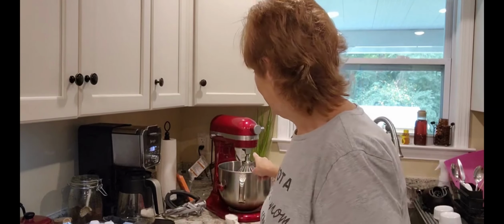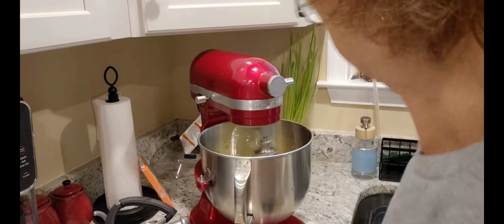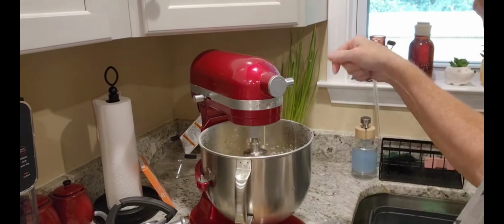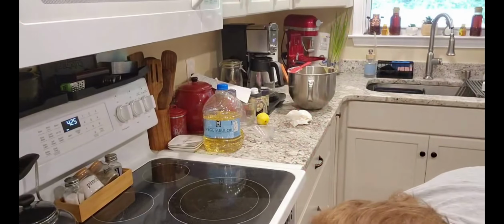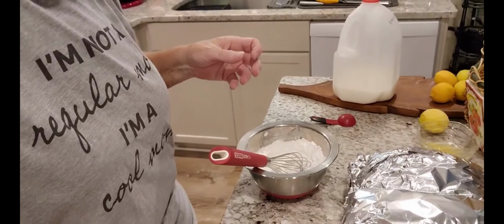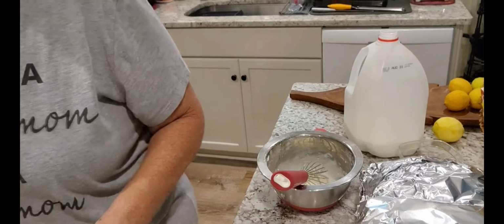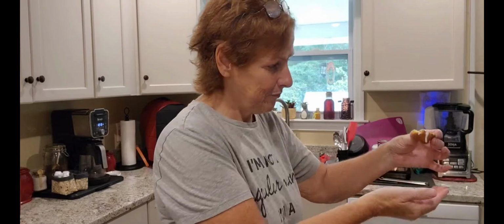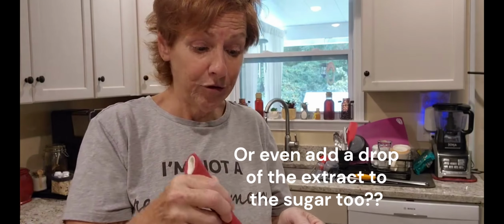Cavacas, revisited and much shorter video :)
CAVACAS- Portuguese Popover Pastry
Makes 12 (Hollow on the inside) This is halved from the original recipe!

4 eggs
1 C veg Oil
2 oz Milk
Zest of 1 lemon
The juice from 1/2 of a Lemon
¼ C sugar (to add a bit of sweetness) NOT IN ORIGINAL RECIPE-added for sweetness!
1 C Flour

Cream the eggs first in the mixer and then add sugar, milk, lemon zest, lemon juice, and the oil on low and gradually add flour, mix on high speed for 5 minutes. The batter will be thick and not sticky like dough. Put batter into a Popover Pan (or a cupcake tin) sprayed with oil.
Add into the oven at 425 degrees for 20-25 minutes. It will be light and fluffy and browned when done.

Icing sugar for the top:
1 ½ c sifted powdered sugar
2-3 TBLS Milk (depending on how thick you want it.
Zest of a lemon (A MUST for flavor)
1/2 juice from the lemon

While still warm, drizzle the icing sugar on top and serve. Enjoy friends!